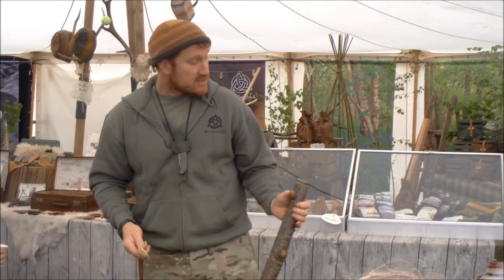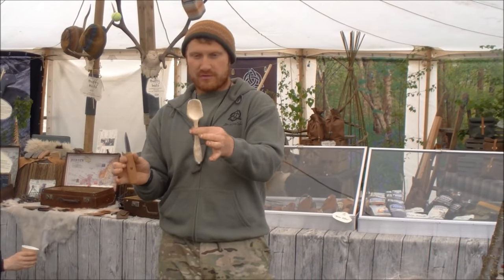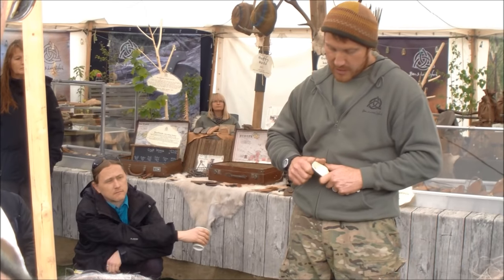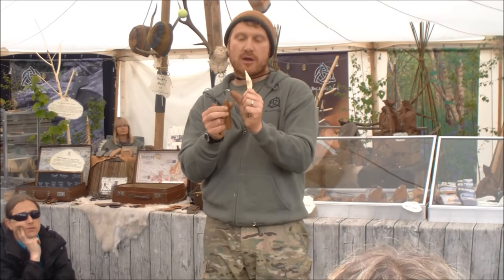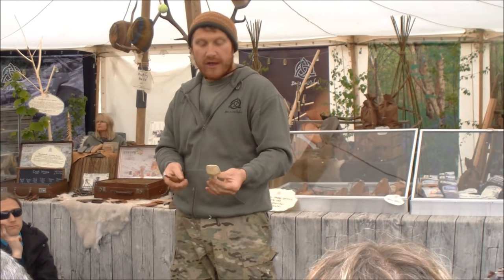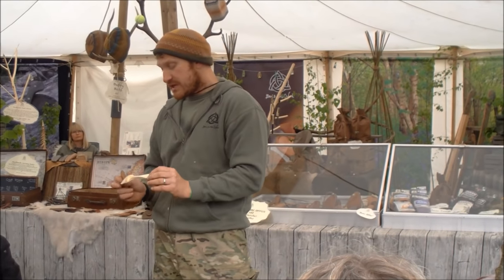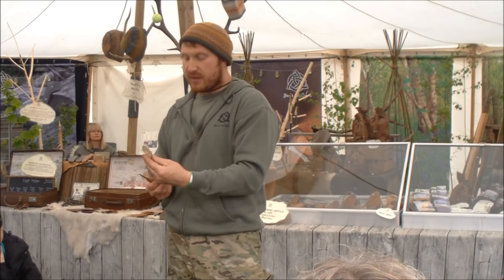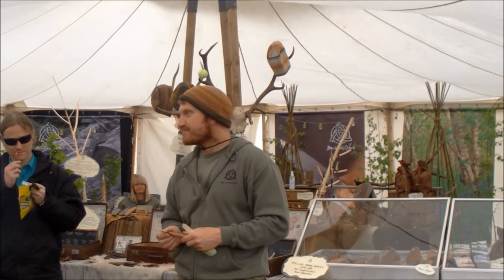Spoon Carving with a Knife, Ben Orford at The Bushcraft Show, easy tips on woods, tools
How to carve a spoon with Ben Orford at The Bush Craft Show, easy tips on woods, tools, safe technique with an in depth filming of Ben Orford's Bush Craft spoon carving demo's ,  discussing sourcing suitable wood, using the carving tools and then on to actually carving and shaping a spoon. Ben Orford covers differing carving grips and safe techniques